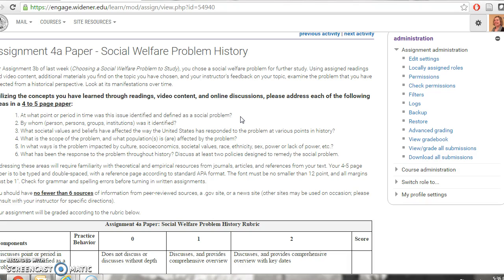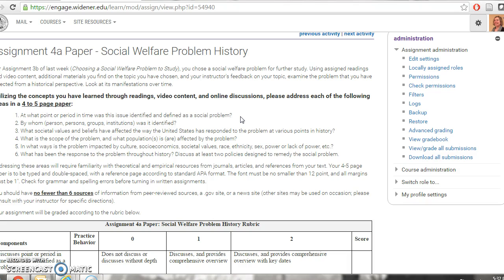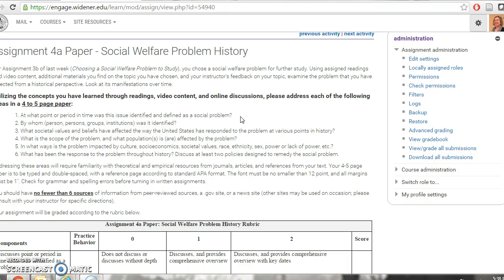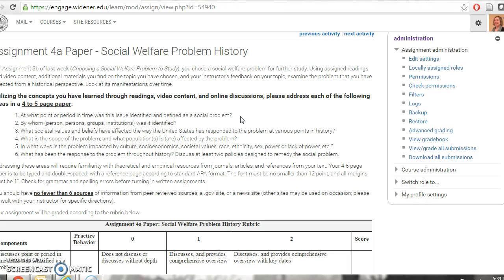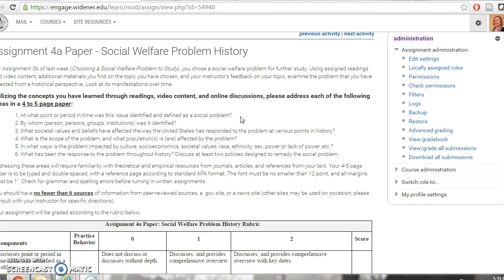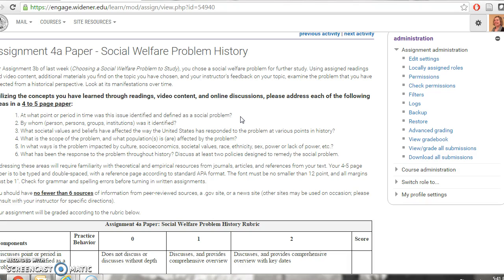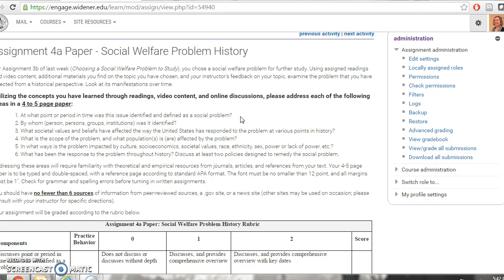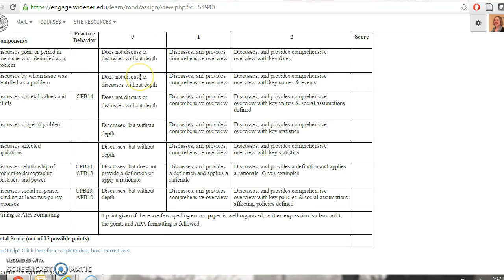SW540-Week 4- Assignment 4A